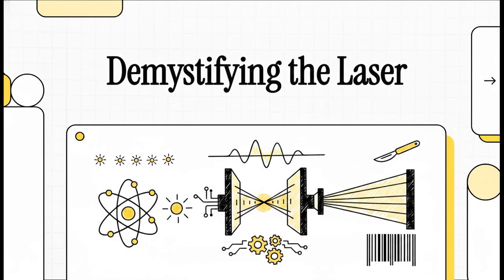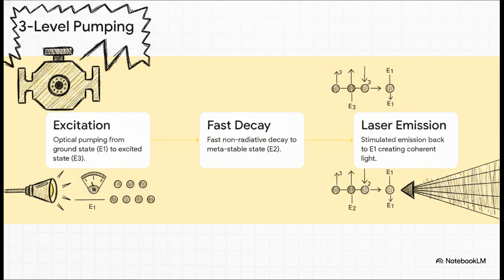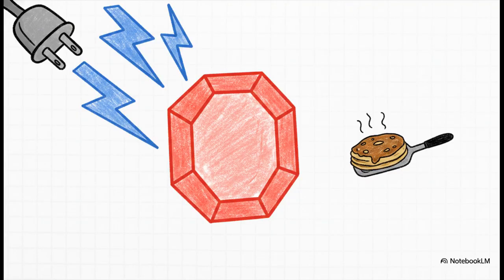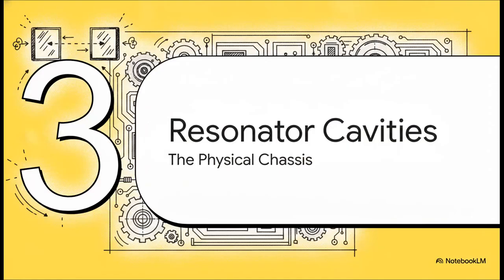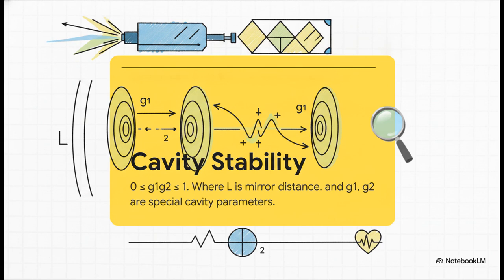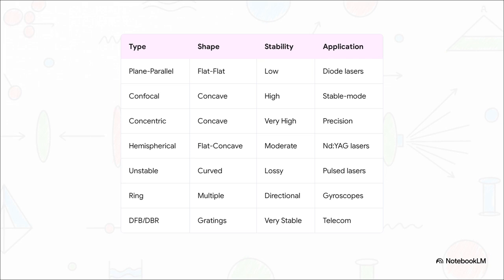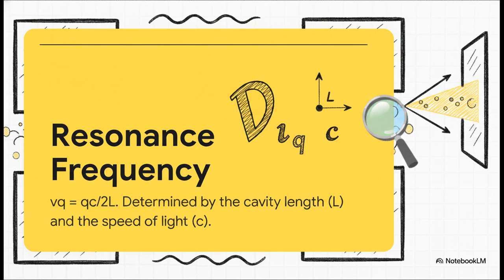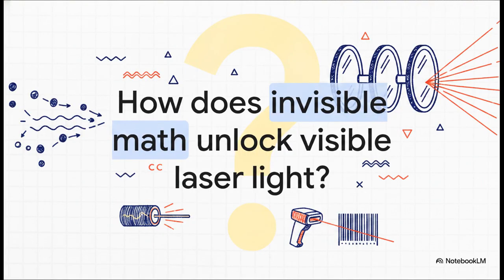Educational Video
Process in  LASER